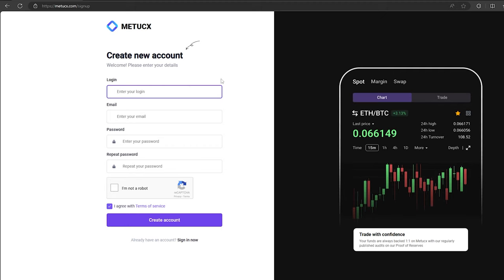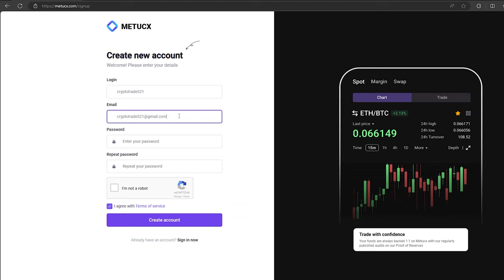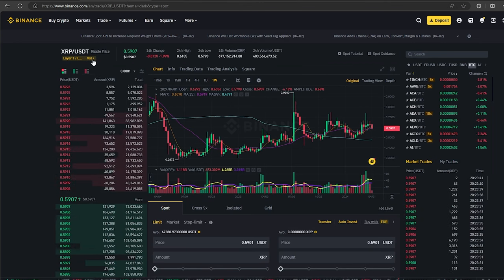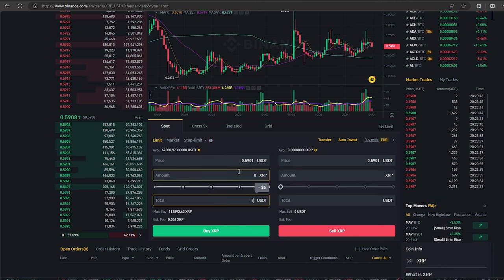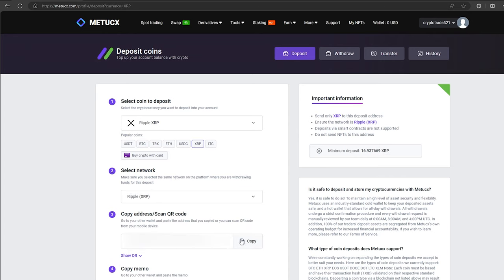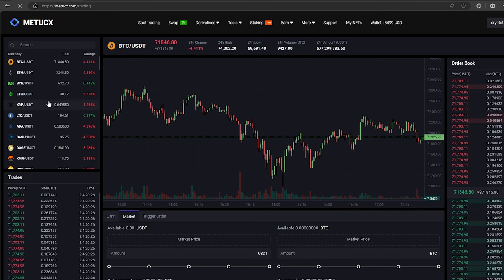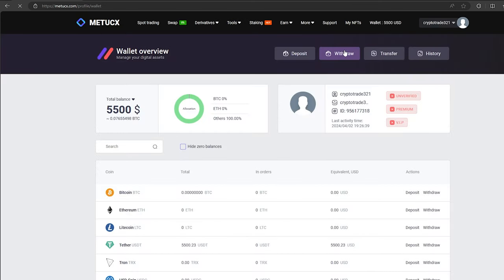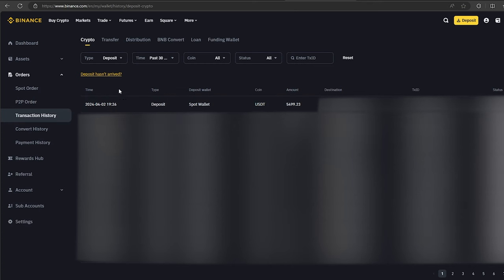PROFIT XRP 2024 | NEW CRYPTO ARBITRAGE STRATEGY RIPPLE | SPREAD 9%!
PROFIT XRP 2024 | NEW CRYPTO ARBITRAGE STRATEGY | SPREAD 10%!

In this video I will show you an arbitrage bundle with xrp coin and Indian exchange.